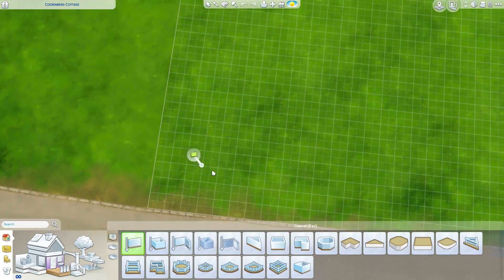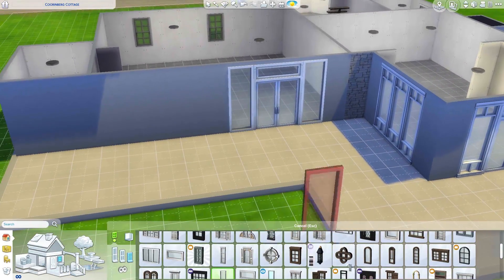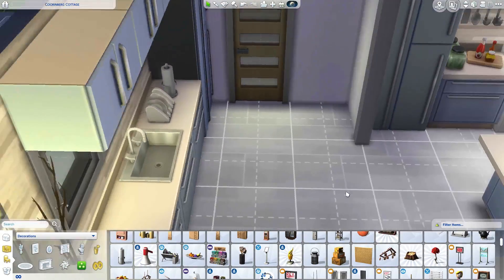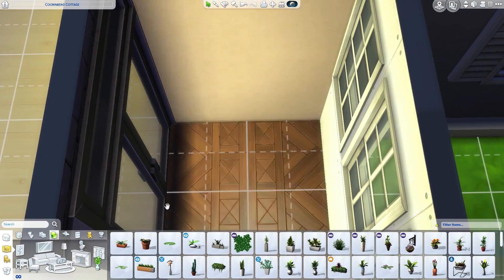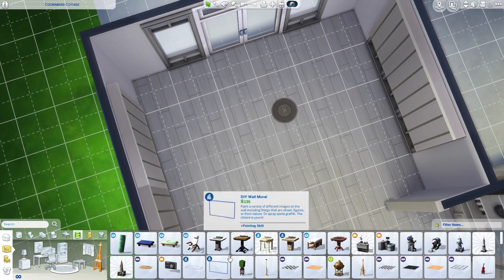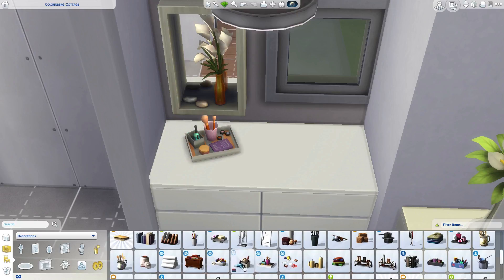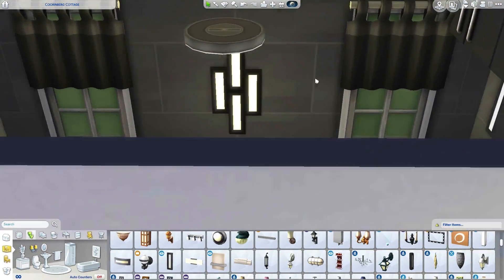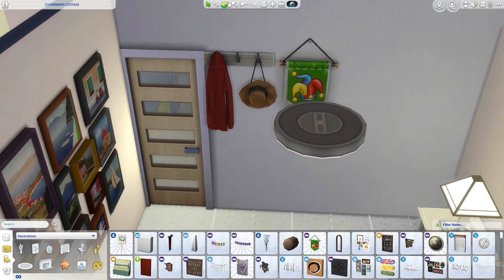The Sims 4 House Build | Country Revival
Hey Everyone!! A new house build and home for your Sims!! Country Revival is a 4 Bedroom house which also has 4 Bathrooms (two Ensuite's) A modern Kitchen/Diner, Drawing room and entertainment Lounge... Also a Nectar Cellar😋